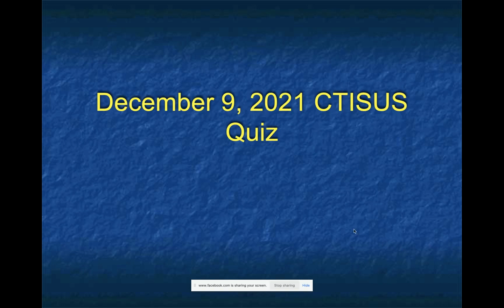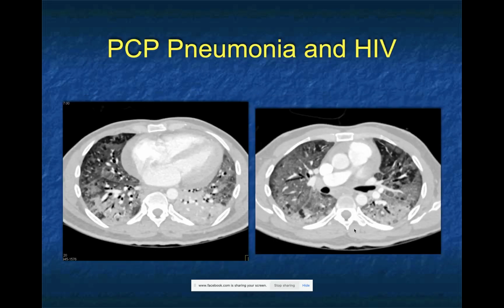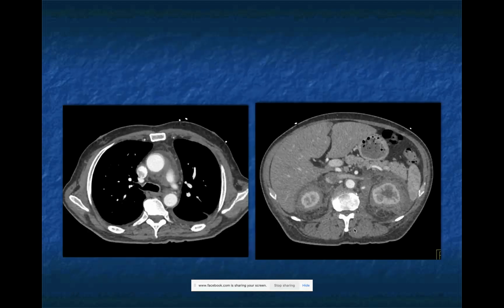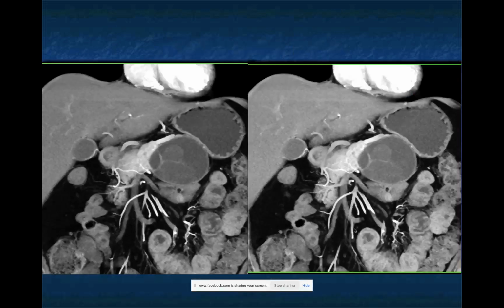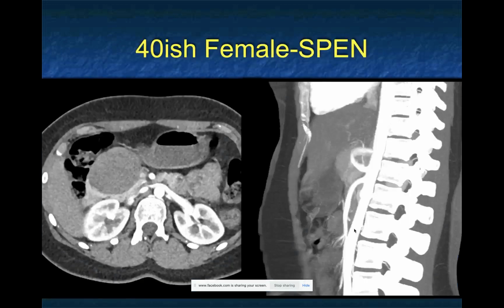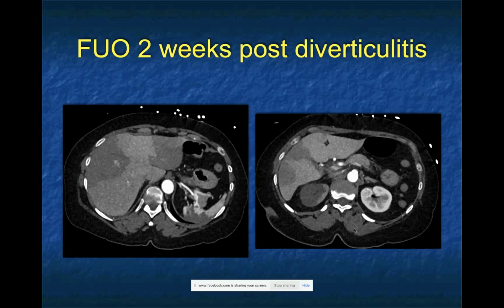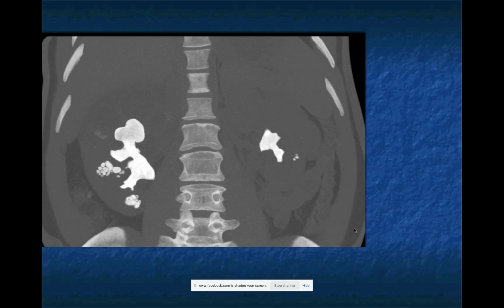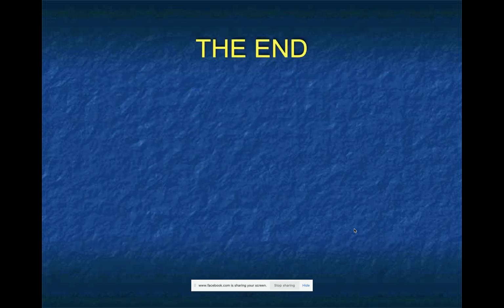Facebook Live: Case Conference December '21